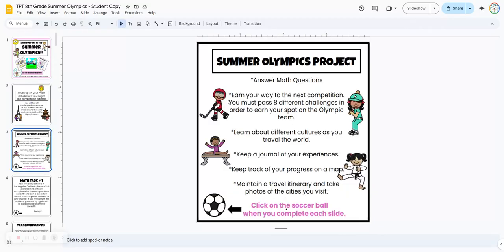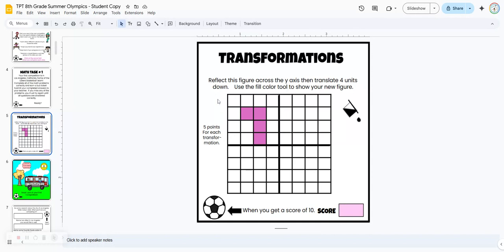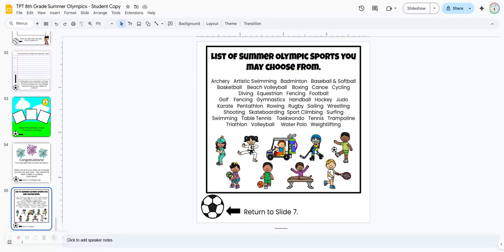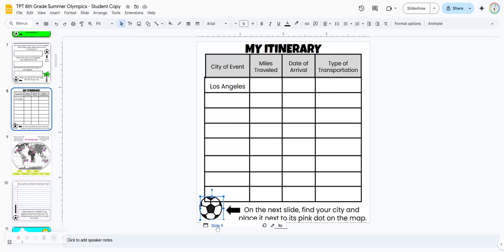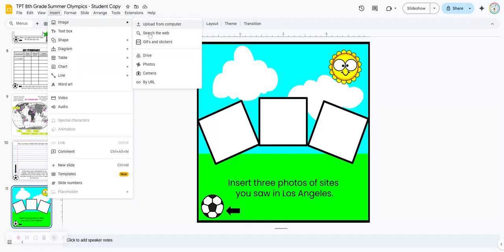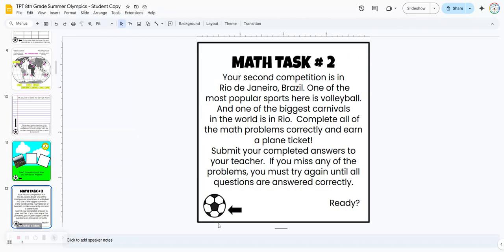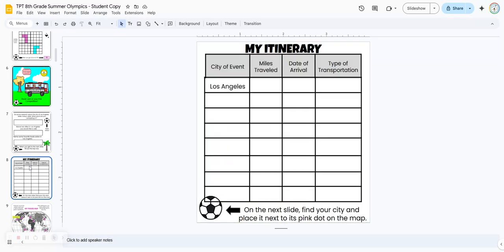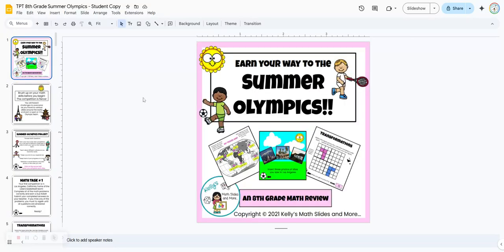8th Grade Math Review Project - Earn Your Way to the Summer Olympics